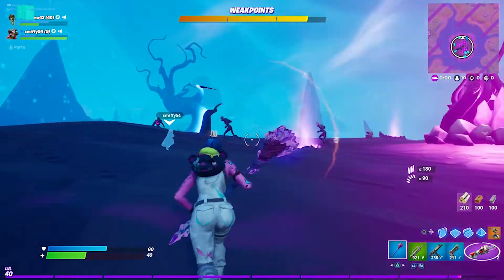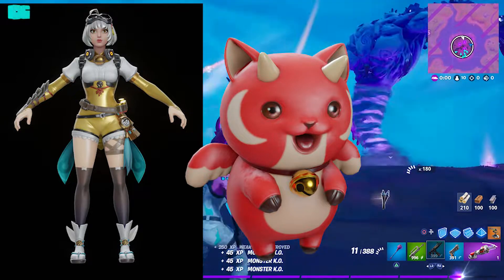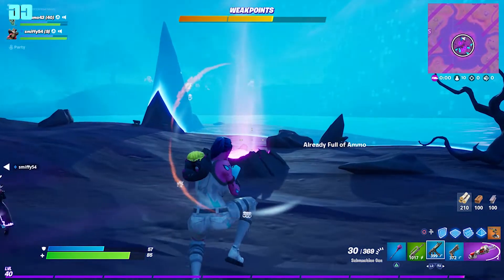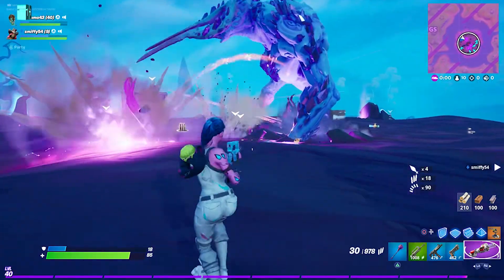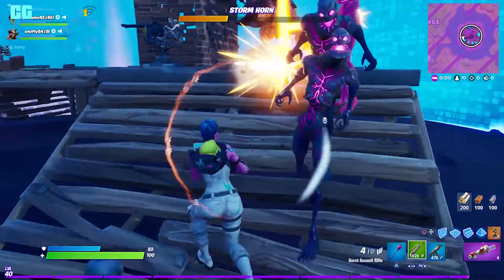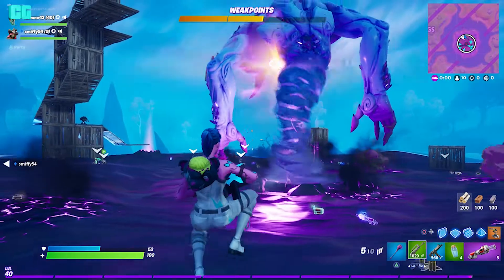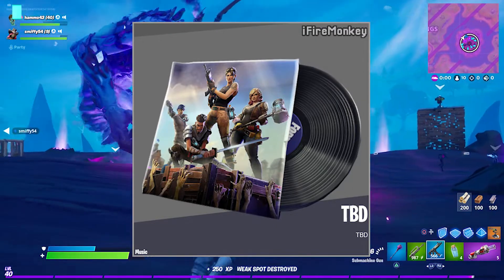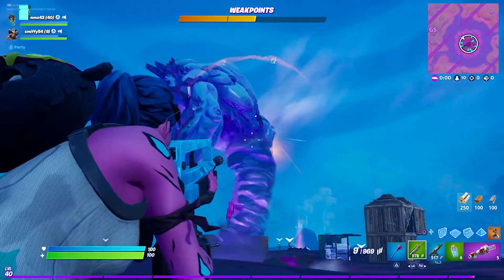Fortnite X Battle Breakers, New StW Music Pack & More!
Use code 'ConorGamingzHD in the Item Shop. :)'

1 FREE GAME EVERY 2 WEEKS!

- ConorGamingzHD